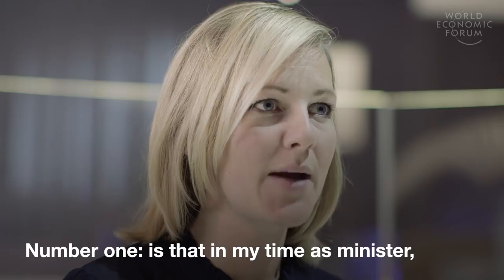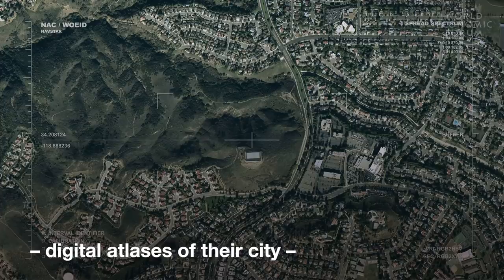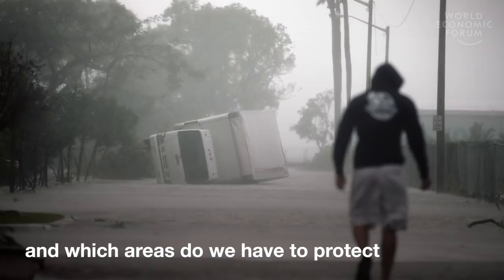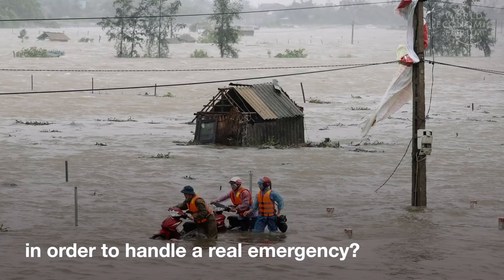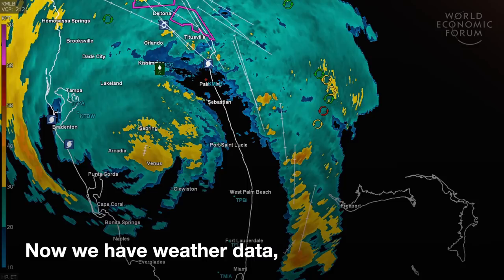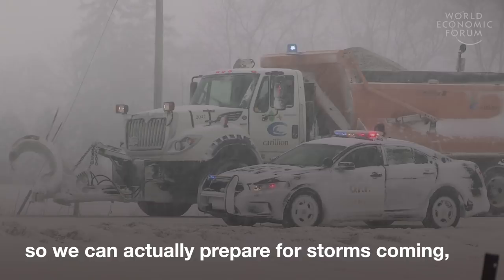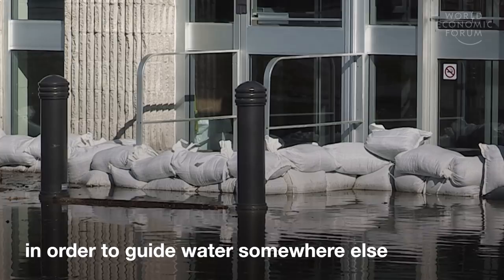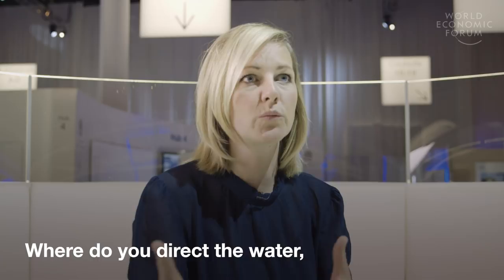This Is How Denmark Protects Its Cities Against Climate Change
Ida Auken, former Danish minister of the environment, explains the pioneering strategies being explored by Danish cities that other seaside cities around the world could adopt.